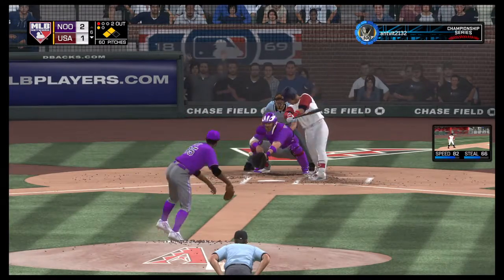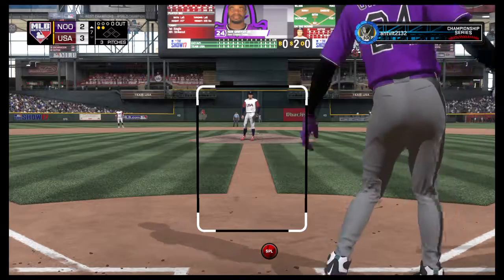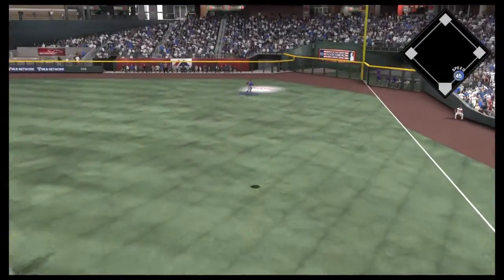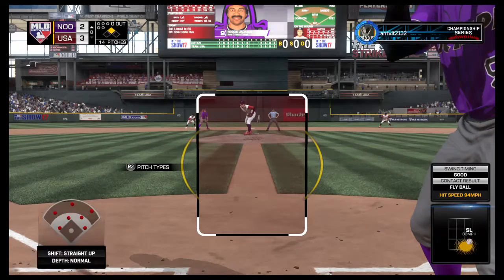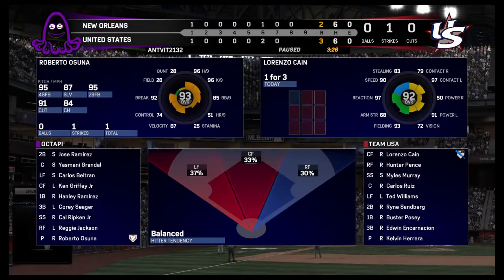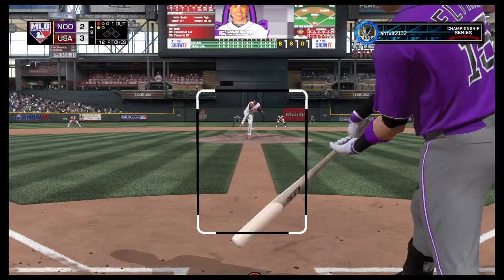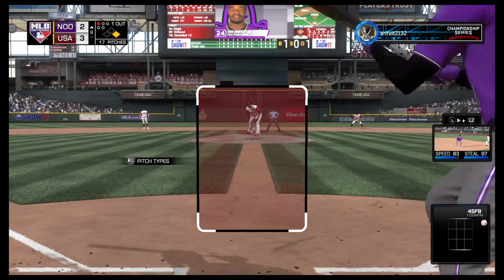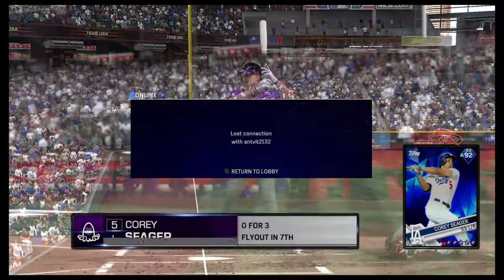MLB17 Hanley Ramirez down to their final 2 outs hits go-ahead 3-run BOMB to win it